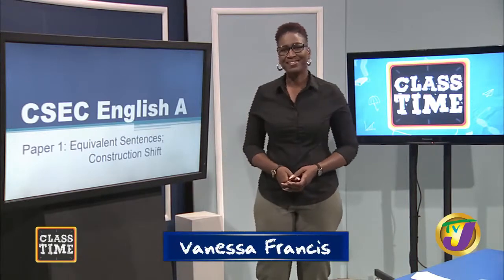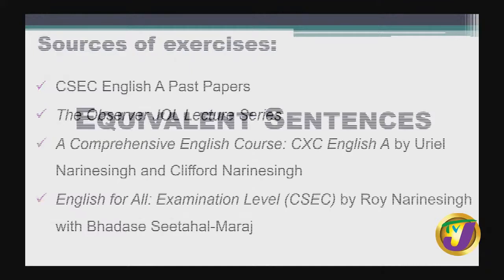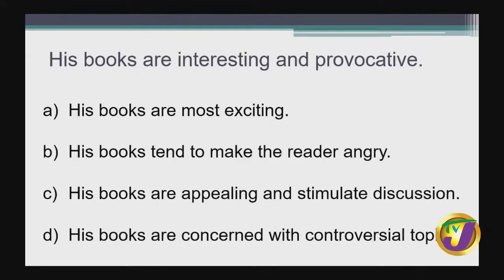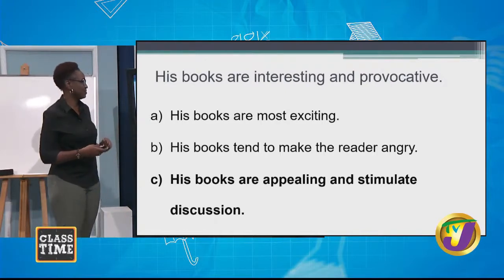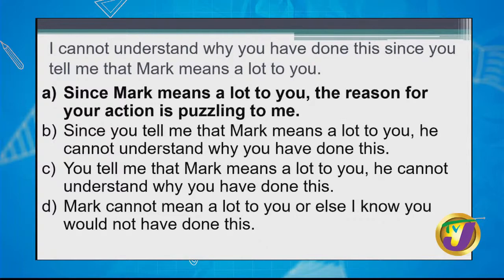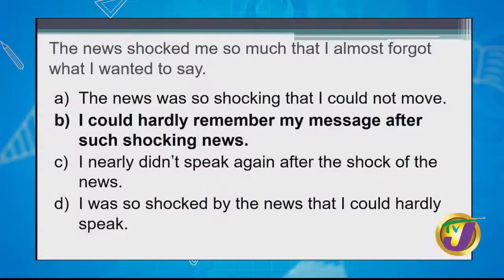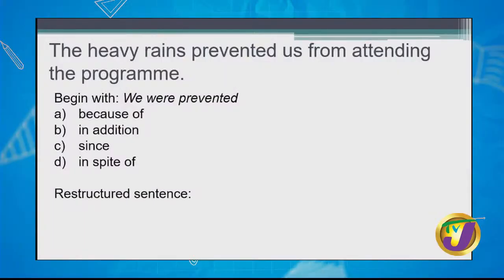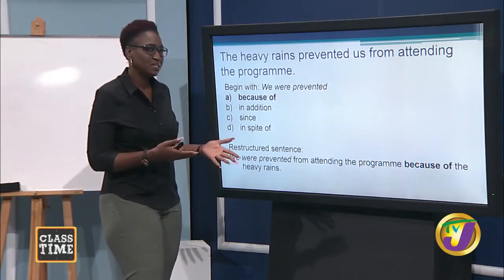CSEC English A Equivalent Sentences and Construction Shift